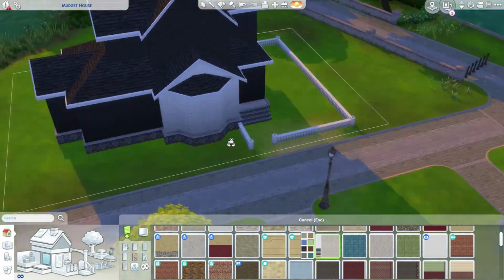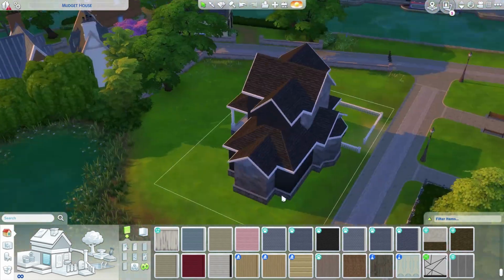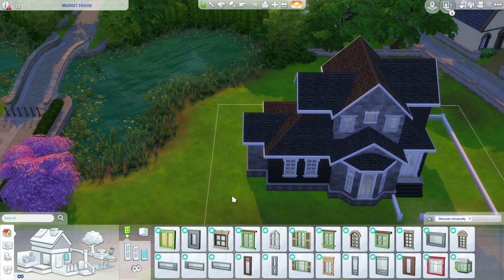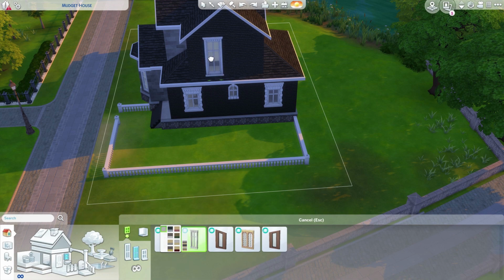Furnish This! University Edition (tours on Twitch on January 3rd, 2020!)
HipHipFurnish University Edition (tours on Twitch on January 3rd, 2020!)

Hey, my little party animals and welcome to a brand new video! Today, we are jumping back into hiphipfurnish. This is a series I did on my YouTube channel over the summer-- and once I got busier, it got harder to keep up. I've been streaming on Twitch for a few weeks now, and I decided it was time to get back into it. We're starting with a University Housing build that I'm looking for you lovely folks to furnish for the channel!

RULES:

1. Do not change/move/delete exterior walls.

2. Keep the locations of windows. (If you are missing a window due to not having the appropriate pack, you can change the windows, but keep them where they were located if possible!)

3. You may change the interior layout.

4. You may use any packs, but no CC, please.

5. Upload the house back to the gallery with hiphipUNI so I can find it for the tour!

The Sims 4 is rated T for Teen by the ESRB. This video is meant for children above the age of 13.